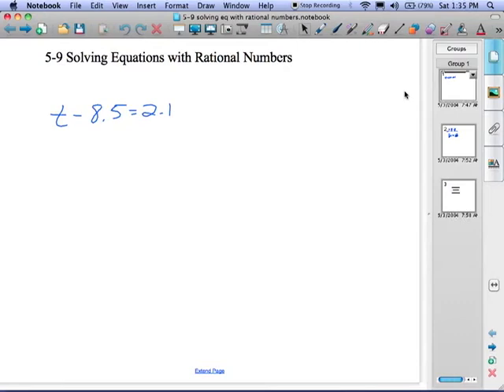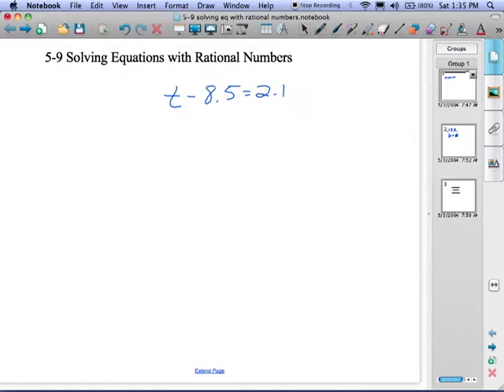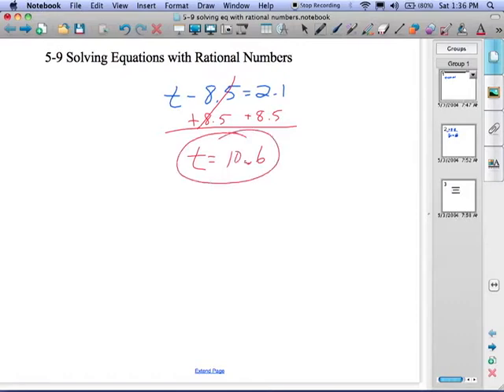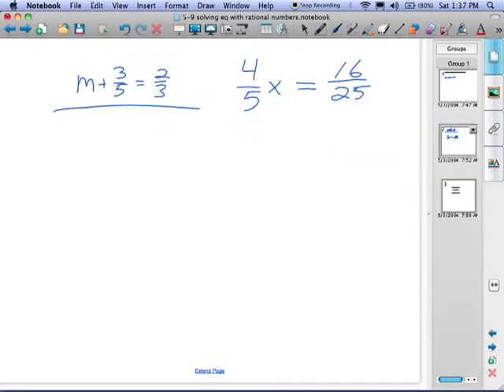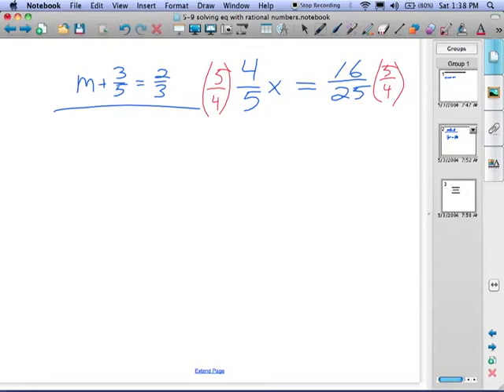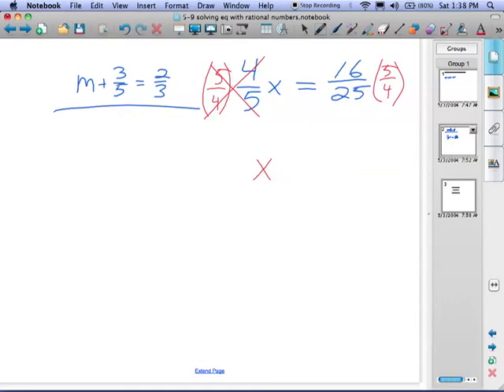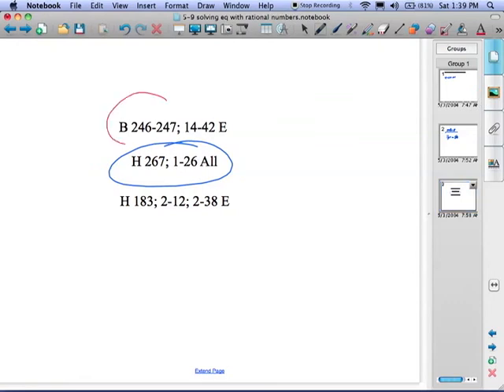5 9 Solving Equations with Rational Numbers